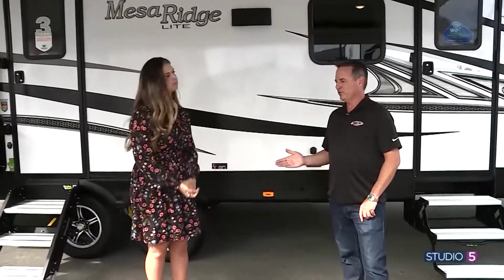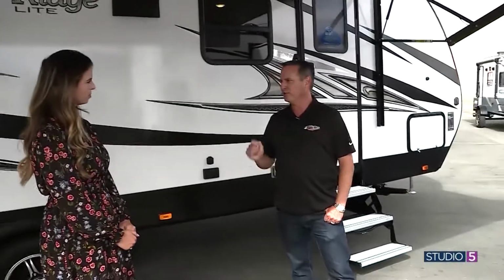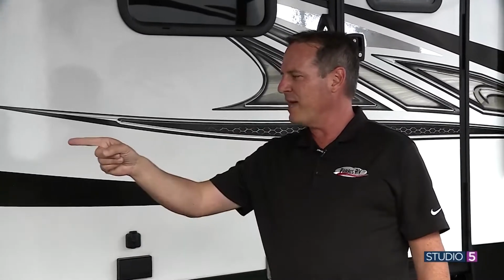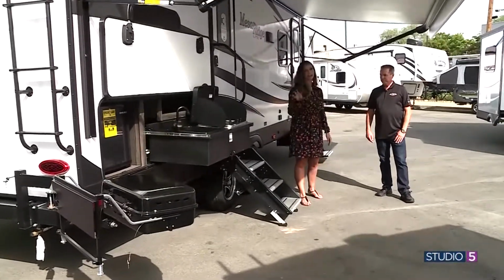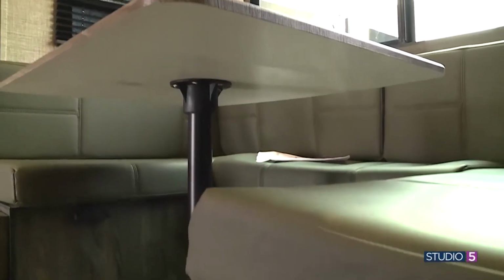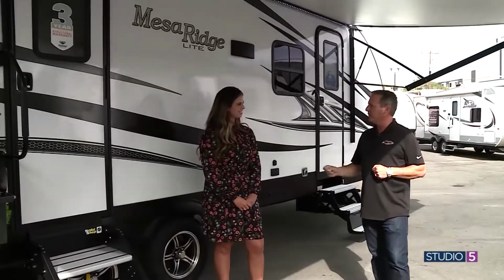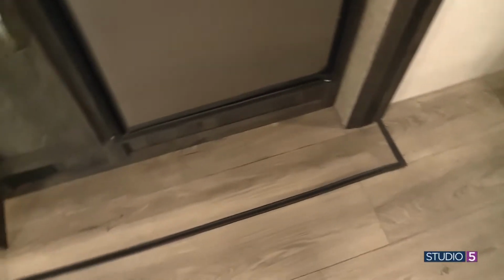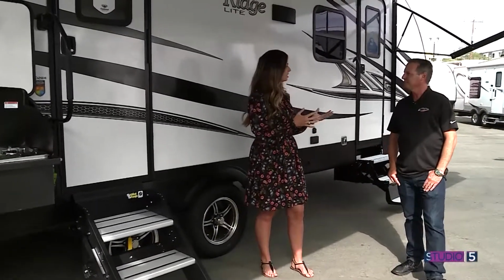2021 Mesa Ridge 2402BH | Parris RV on Studio 5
Highland Ridge Mesa Ridge Lite travel trailer MR2402BH highlights:

    Private Bedroom
    Laundry Chute
    Outdoor Kitchen
    Pull-Out Pet Dishes
    Countertop Extension
    Large Slide

This Mesa Ridge Lite travel trailer gives you so much to love! For sleeping, you will find a set of double-size bunks in the back for your kids, a chaise lounge dinette in the large slide for your friends, and a queen-size bed in the front private bedroom for you. The second exterior entry door leads into the bedroom, so you can take advantage of this convenience whenever you want to get up early for a jog or come in late after an evening of stargazing. The entertainment center with its 39" LED TV will be a treat for everyone, and the two pantries will certainly help you keep stocked with snacks and goodies all throughout your trips.

Parris RV is an RV dealership serving the Murray, Utah area. We know the kind of freedom and adventure you are looking for, so we are proud to carry a large selection of new and pre-owned travel trailers, fifth wheels, and toy haulers. Our friendly and experienced sales, financing, service and parts departments are ready to offer outstanding service at every point, from assisting while you’re making your choice to ongoing maintenance and customization. At Parris RV, we value the opportunity to create a long term relationship with our customers, and we do that by making sure to exceed your expectations.

Parris RV is located in the heart of Salt Lake County and specializes in Sales, Service and RV Parts. We carry new and used travel trailers, tent trailers, 5th wheels, toy haulers, and motorhomes. Parris RV is family owned and operated, and with over 25 years of experience in the RV industry, Parris RV is the perfect place to shop! We are the #1 camping trailer and travel trailer dealer in the state, with 26 brands to choose from, and over 400 units in stock, you are sure to find the right RV for your family! Our brand new service facility brings our service bays to 14 and the combined experience of our technicians is over 120 years!!

Parris RV is proud to serve customers from Idaho, Nevada, Wyoming, Colorado, and Utah. This Murray, Utah, RV Dealer, is prepared to handle any need you have - from our extensive parts inventory to, routine maintenance, to upgrades, or major repairs, our service department can handle it. We provide an excellent line of New RVs for sale from great manufacturers like Dutchmen, Cruiser RV, Eclipse, several Forest River brands, Riverside RV, Gulf Stream, Little Guy, Open Range, and Winnebago. Whether traveling in the area, or making a special trip from places like Idaho Falls, Grand Junction, Las Vegas or Rock Springs, Parris RV is the dealer to help you "Love the Journey" in finding the perfect RV for you! We even have a great selection of used, but well maintained, RVs for sale - travel trailers, toy haulers, fifth wheels, folding campers, Class A Gas motorhomes, Class A Diesel motor homes, and Class C motorhomes. We have everything you need at Parris RV, so next time you leave Elko, Blackfoot, Evanston or Ely, be sure to stop by our dealership and check us out!